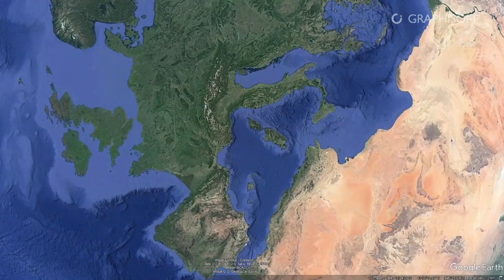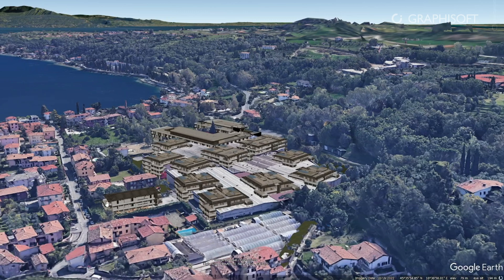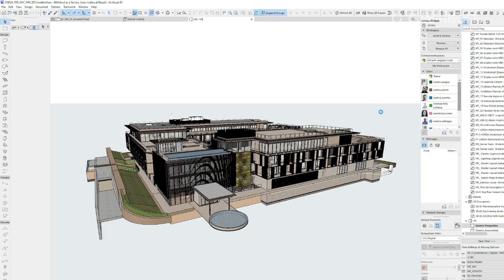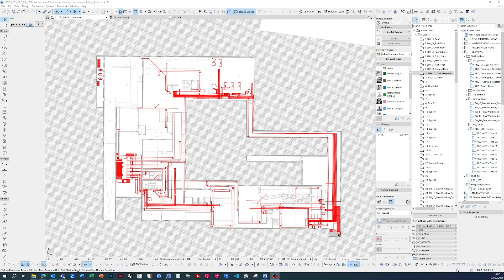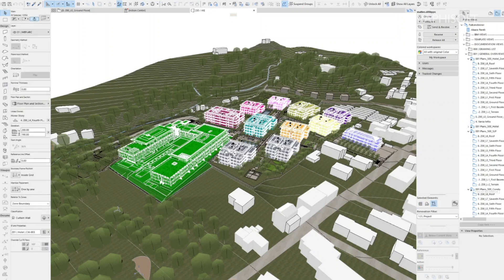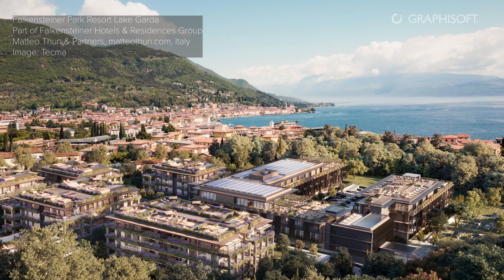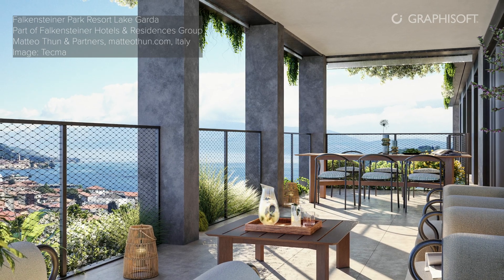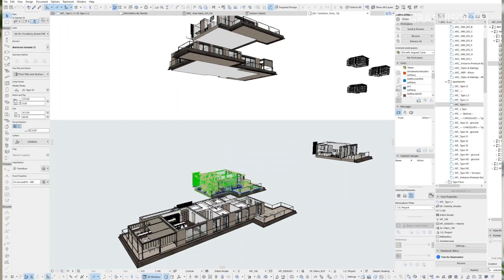Visualizing Efficiency – Building Together with Matteo Thun & Partners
Falkensteiner Park Resort is a regeneration project and a mixed-use residential and hotel complex, designed by Matteo Thun & Partners.
Archicad was a key tool for design, with the team using its visualization tools such as sun study and geo-located 3D modeling to speed up the decision-making process with the client.

Image credits: Falkensteiner Park Resort Lake Garda
Part of Falkensteiner Hotels & Residences Group
Image: Tecma